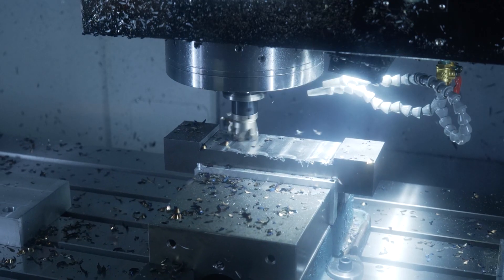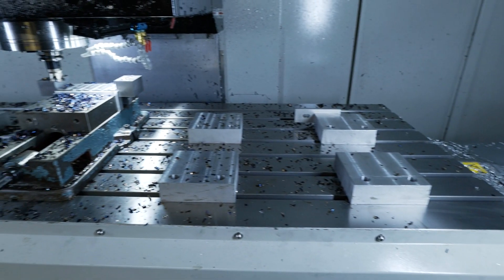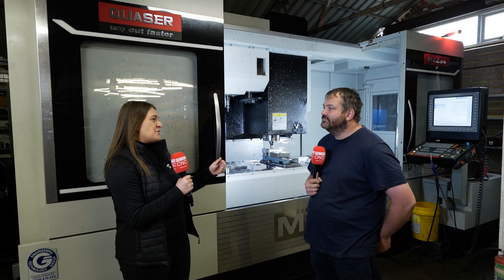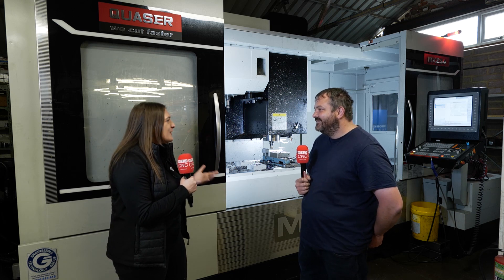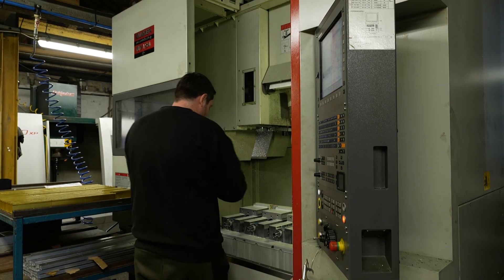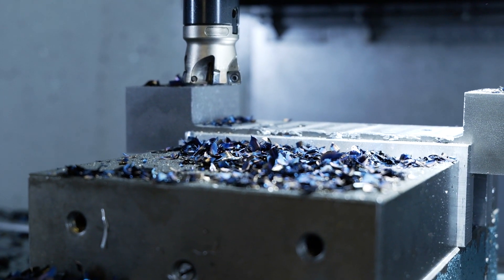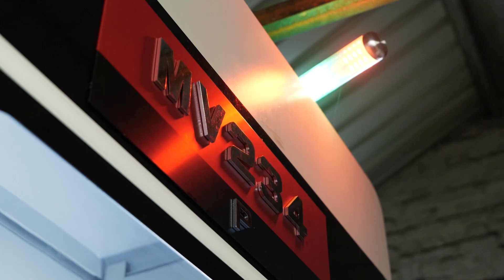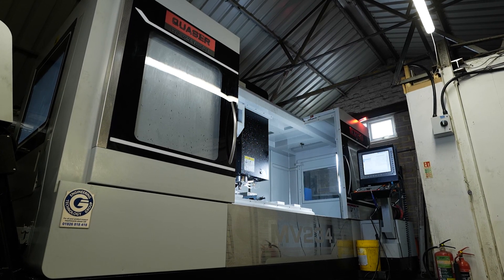Can you cut like metal Michael does?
Little B in Oxfordshire are like so many in the UK, subcontract machinists trying to offer flexibility to their customers and this is one reason Michael opted for machines from The Engineering Technology Group.